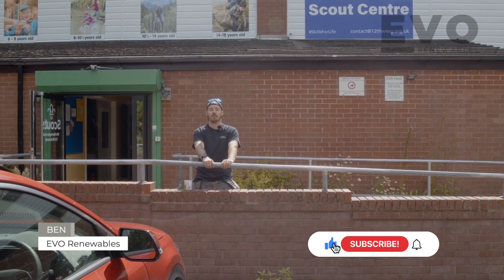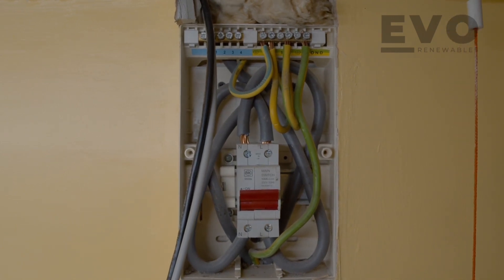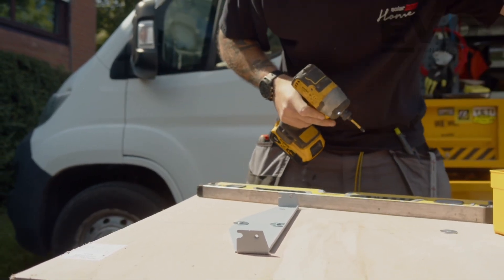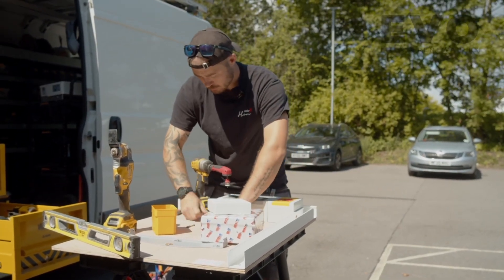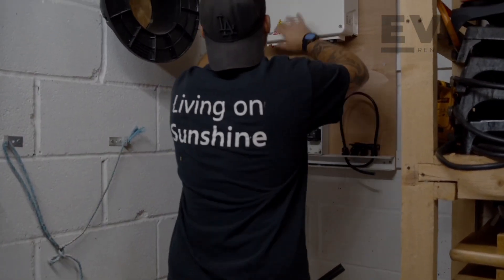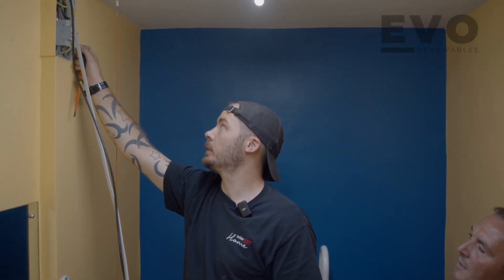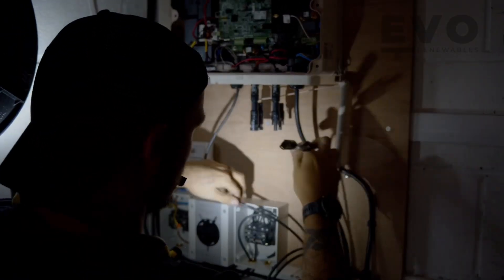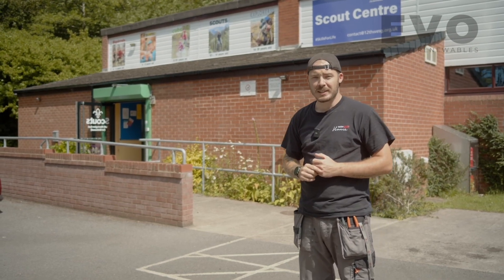Warrington Scout hut goes green with Solaredge.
Evo Renewables were happy to lend a hand on this solar installation at the Warrington Scout hut using the Solaredge System.